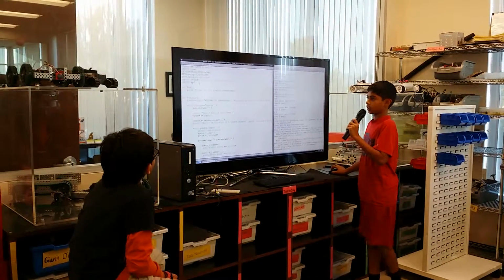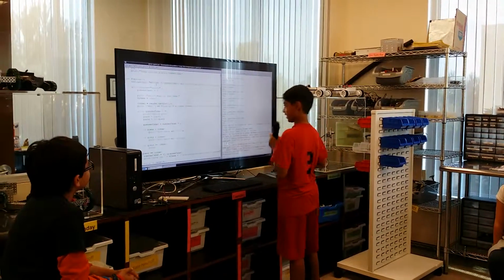Winter Camp - Guessing Game Python Program